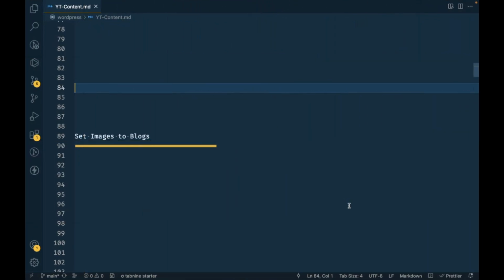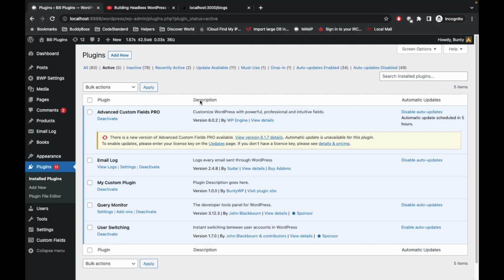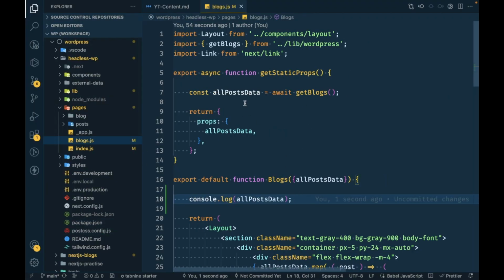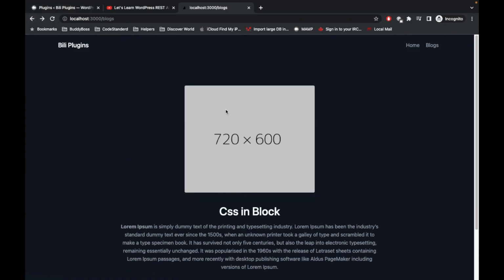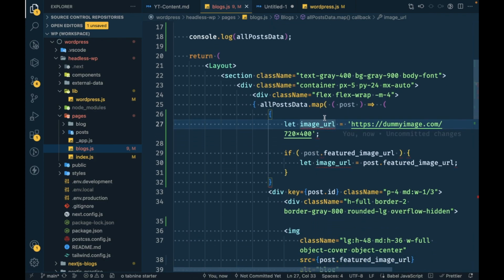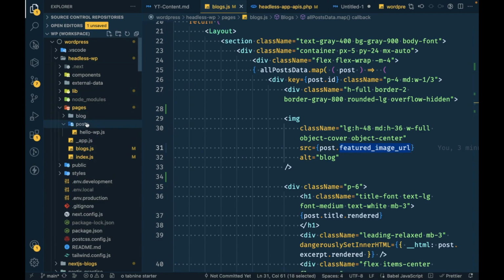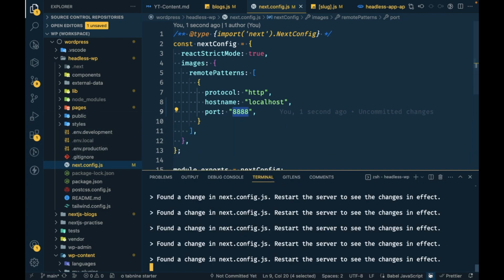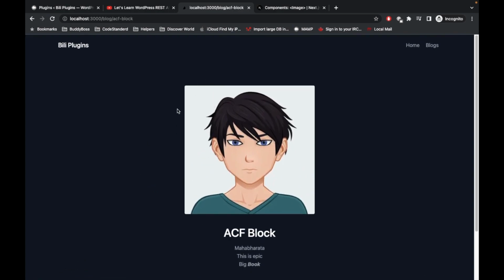Building a Headless WordPress Web App: Set Featured Image| NextJS | E12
Building a Headless WordPress Web App: Set Featured Image